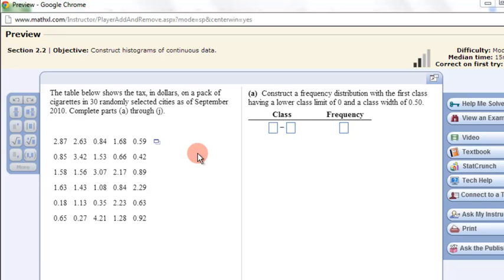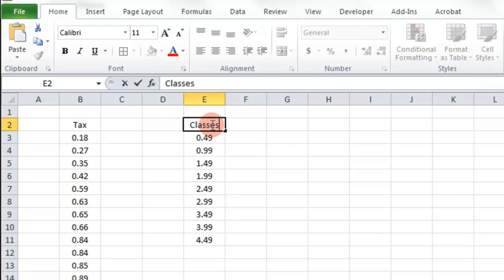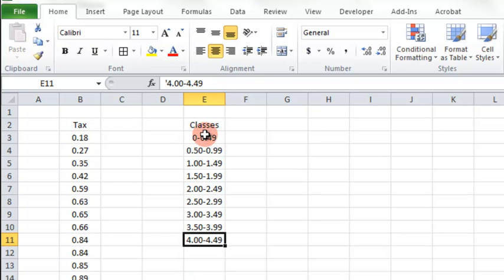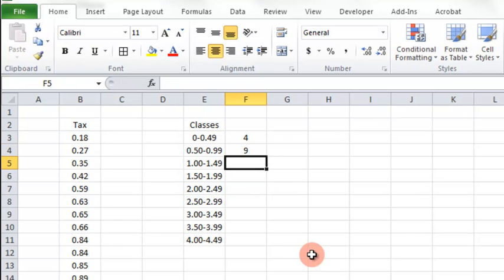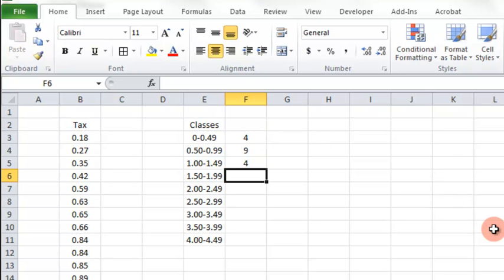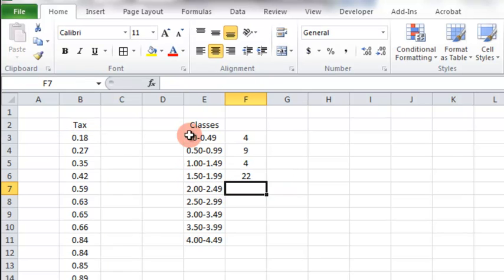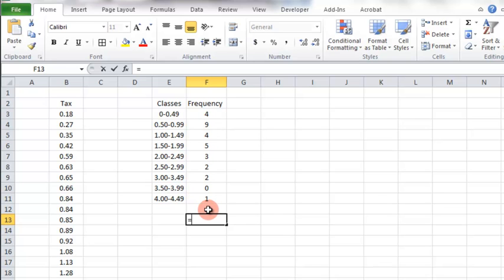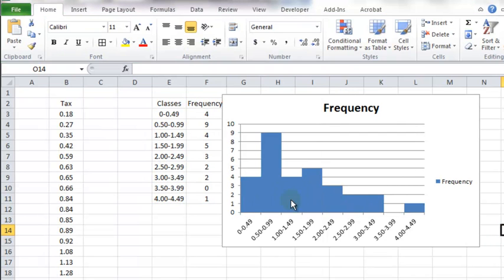Creating a Histogram in Excel 2010 without Data Analysis Pack